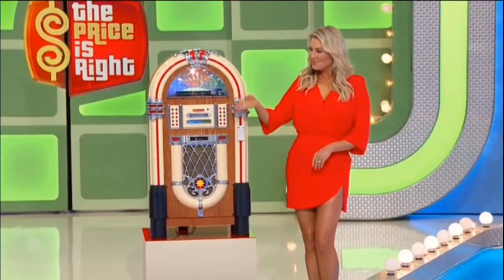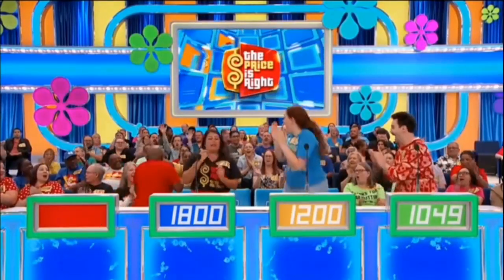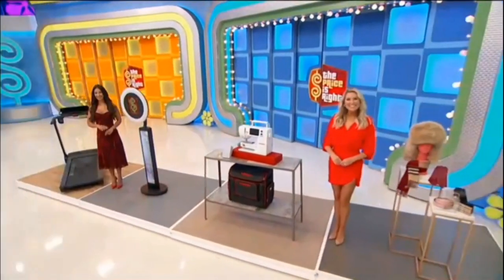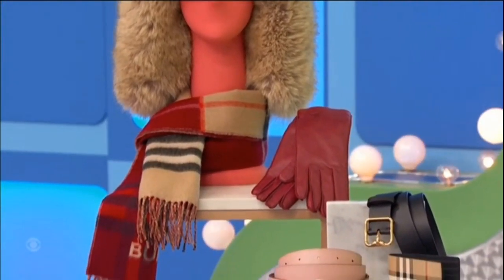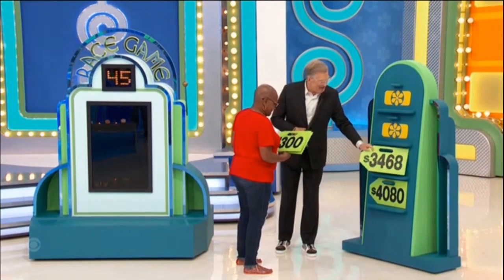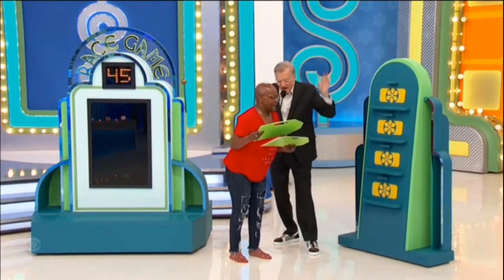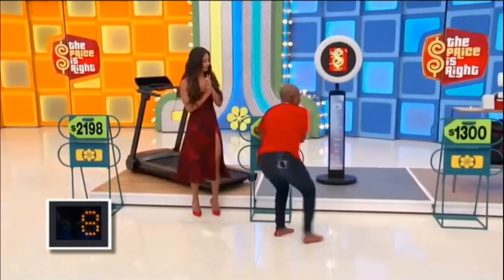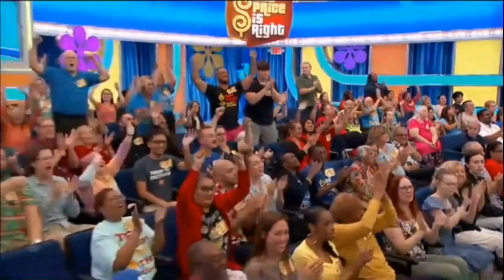The Price Is Right | Race 🏁 Game | 9/27/2024